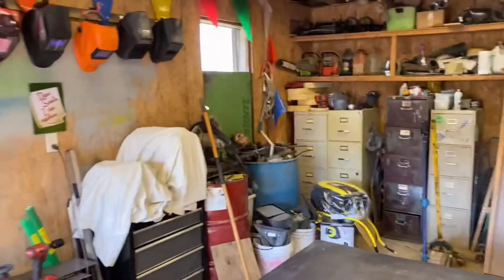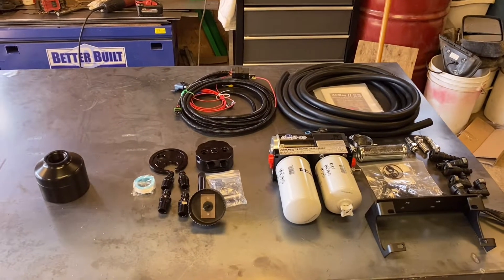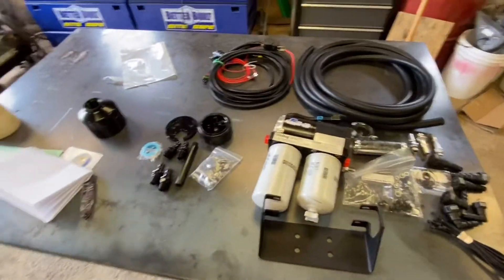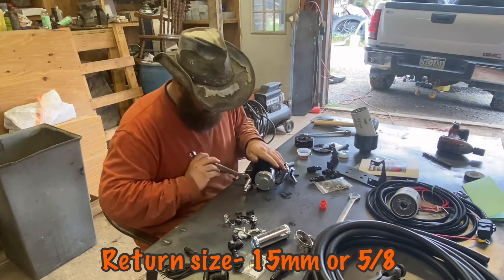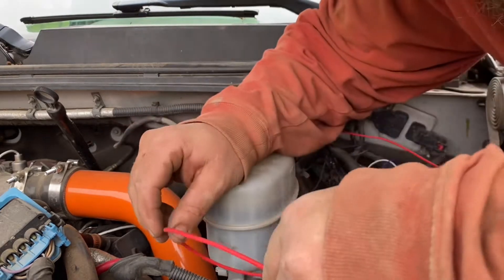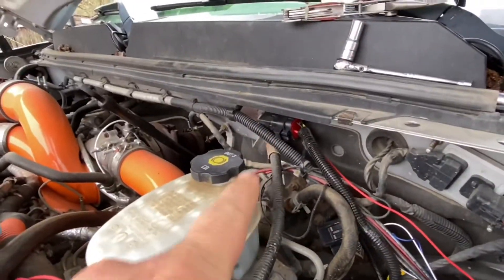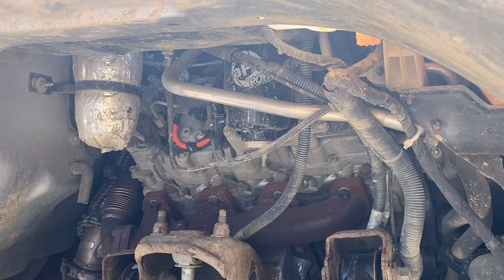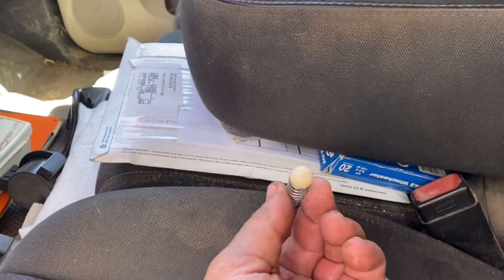Installing airdog lift pump with sump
Duramax gets a airdog lift pump with sump and factory filter delete